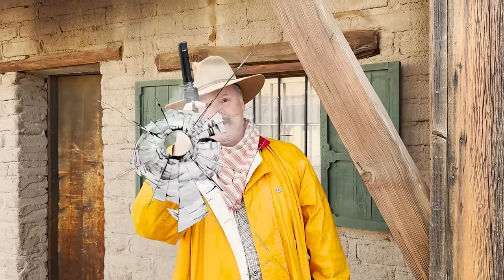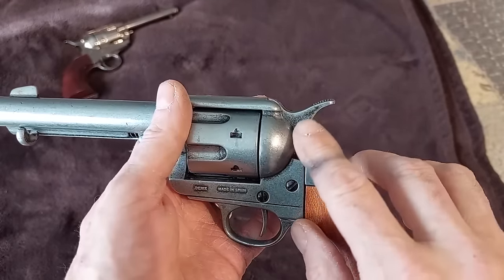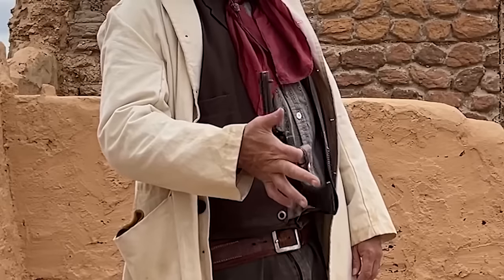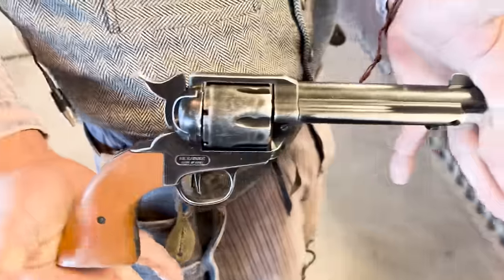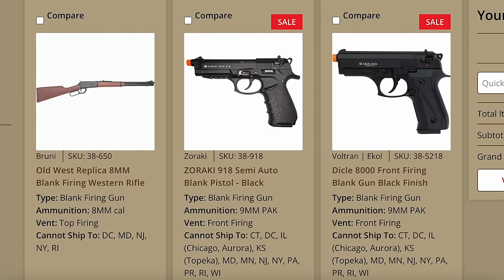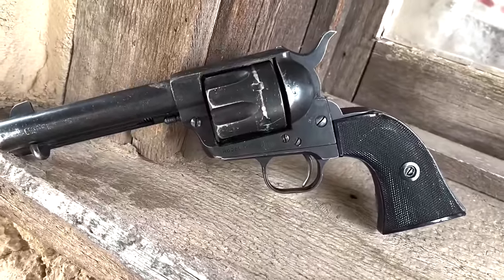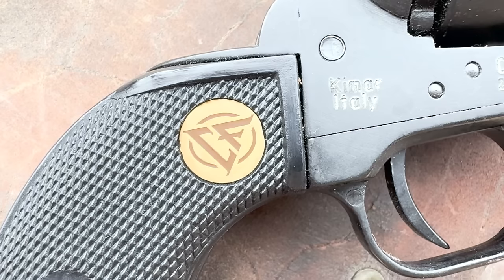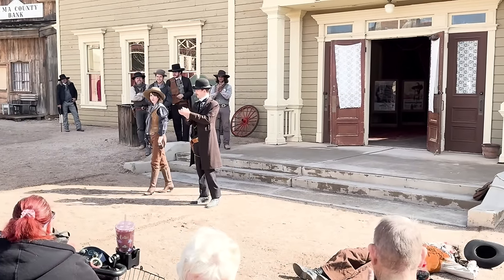Western Blank Guns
Blank guns used for Old West shows.